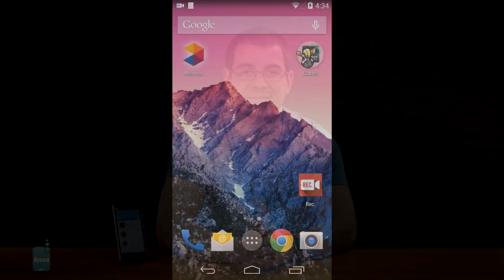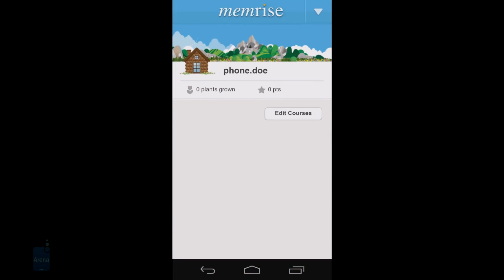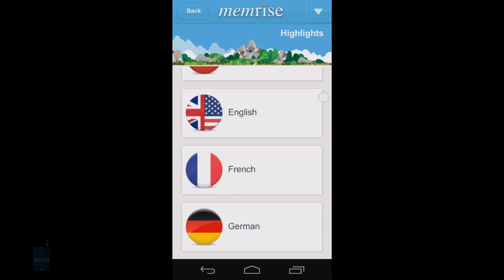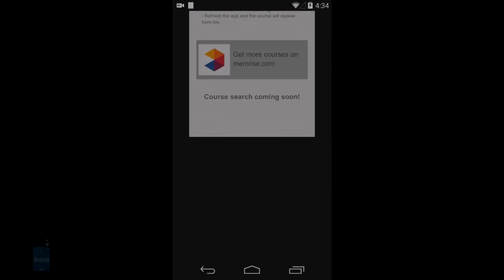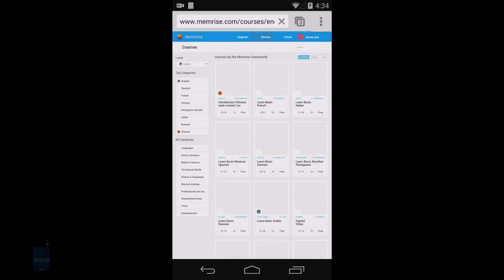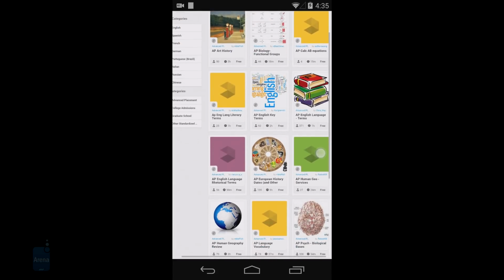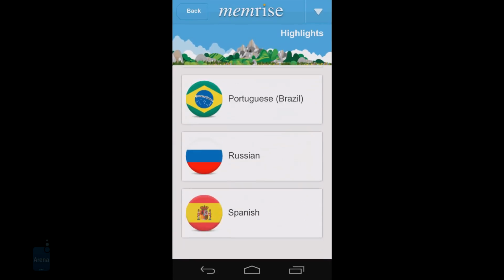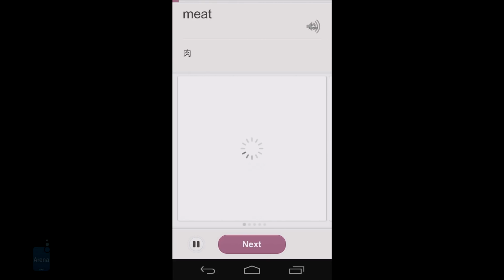Memrise app Review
At its core, Memrise employs a mnemonic approach to teaching you different topics, like languages, geography, math, or even standardized tests. There's a lot of repetition involved, and visual cues try to help you better commit new knowledge to your memory.